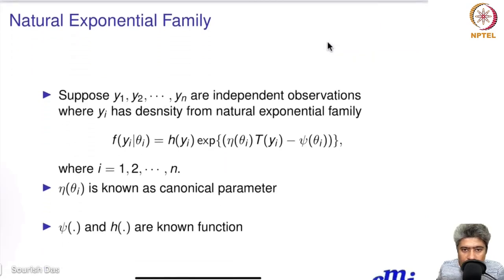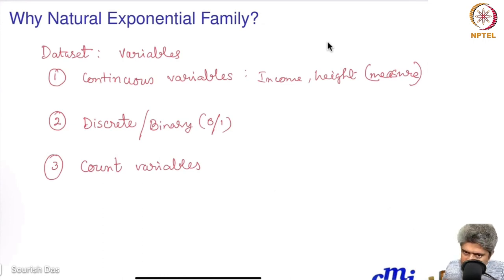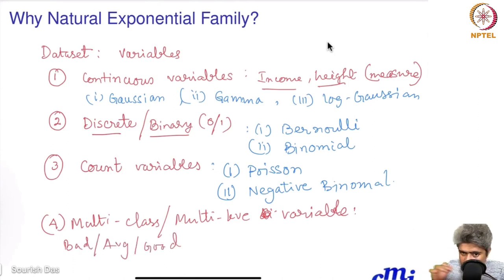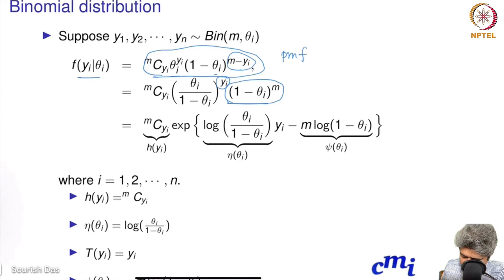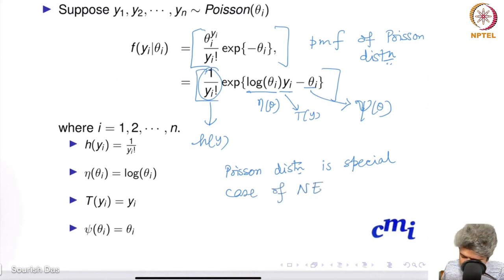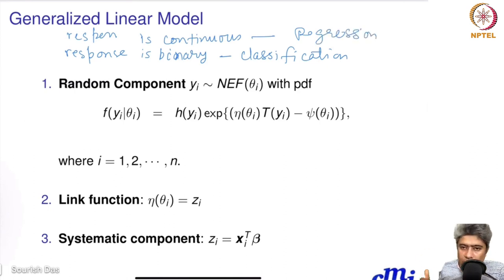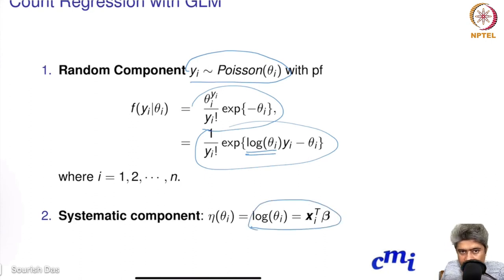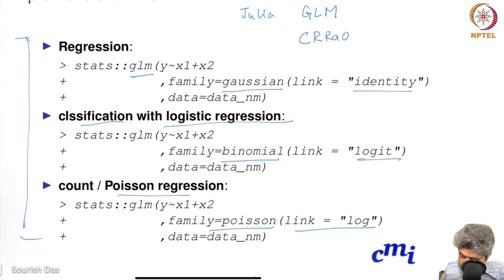Generalised Linear Model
Generalised Linear Models, Natural Exponential Family, GLM, Poisson Regression, Count Regression